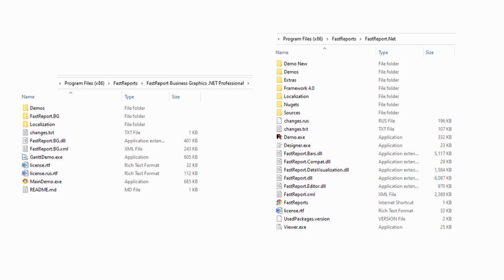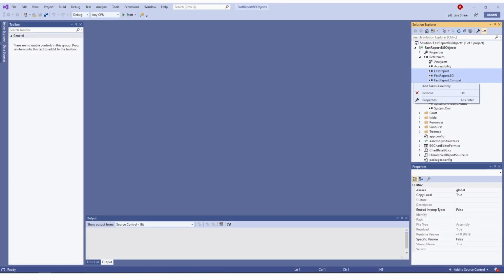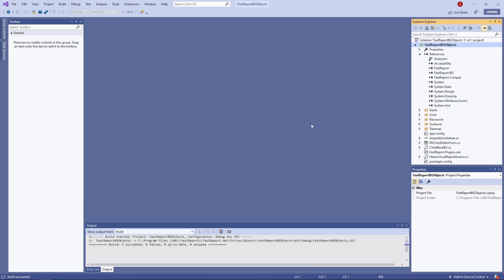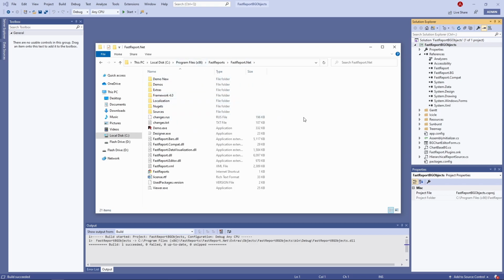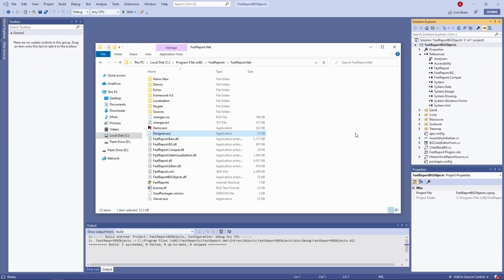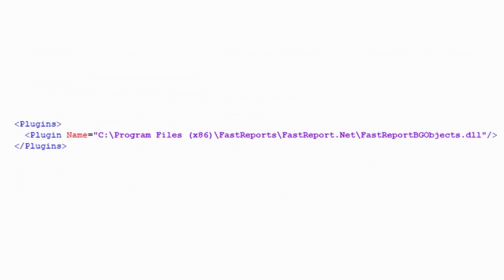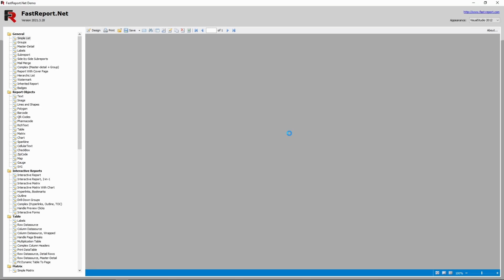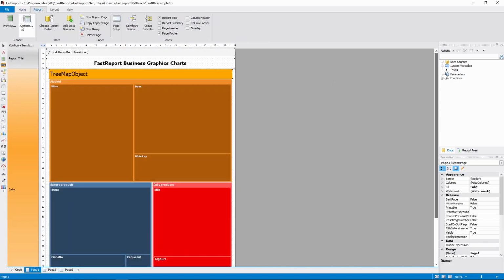FastReport Business Graphics: FastReport .NET Integration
This video is a visual instruction for compiling and using the FastReport Business Graphics library in FastReport .NET report generator.